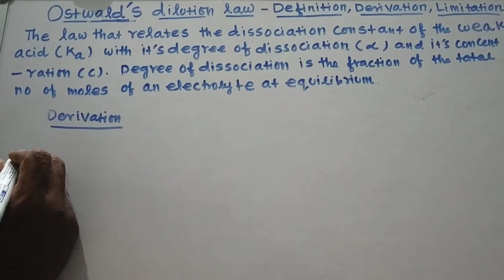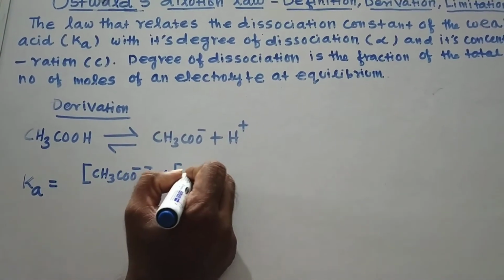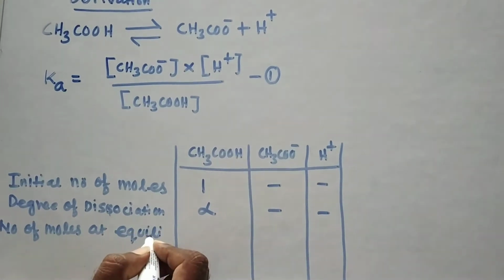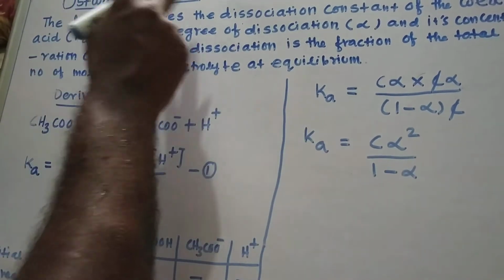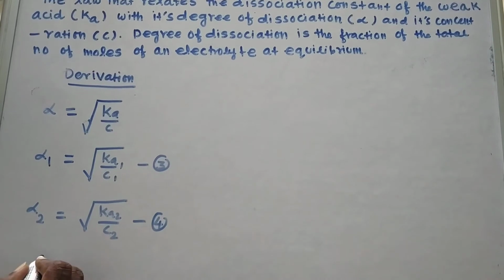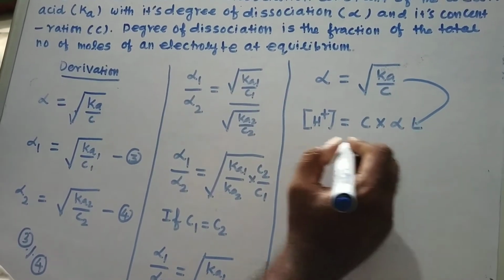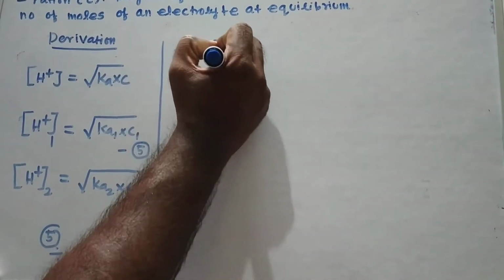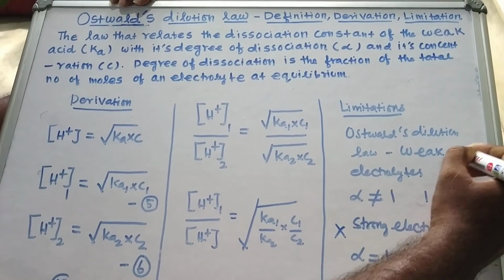Ostwald's dilution law definition,derivation and limitations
This video is very useful for the students to understand Ostwald's dilution law